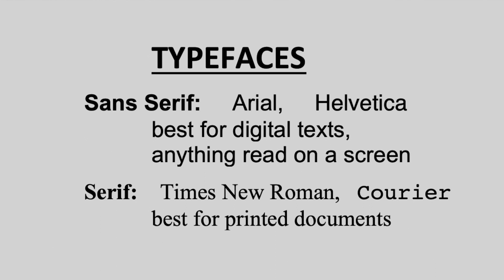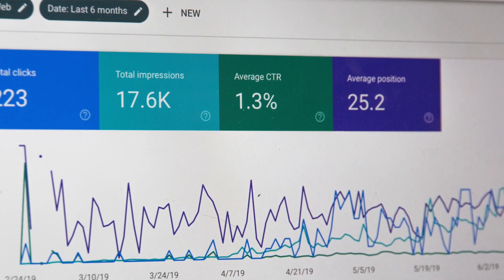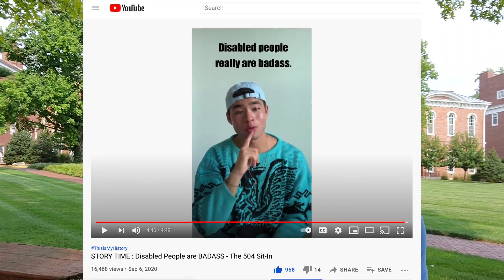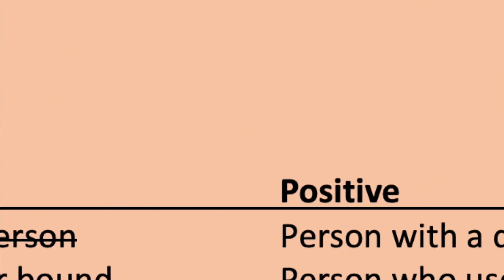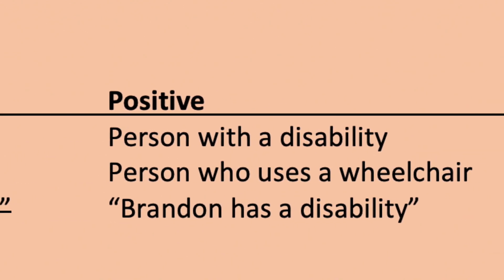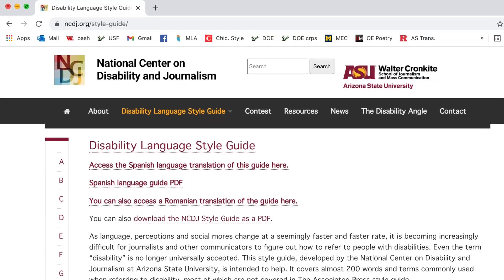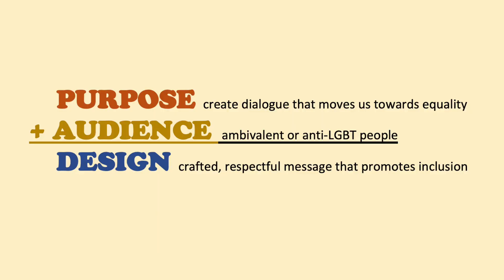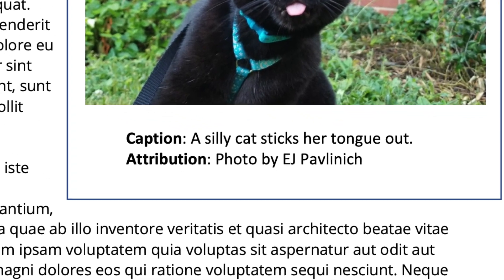INCLUSIVE LANGUAGE: Accessibility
Communicate effectively with diverse audiences, refine professional comportment, and promote equity in the workplace. This is part 3 of a 3-part series on inclusive language and communications for Composition, First-Year Writing, and Business & Technical Writing.

ASSIGNMENT
Revise the Diversity and Inclusion Statement you drafted along with the last lesson (see video 2 in this series). Now, add an image that makes your document more visually appealing. Ensure that the image you select is copyright-free. For example, you might create your own or select an appropriate image from one of the following resources:

Be sure to include alt text and a caption that explains what is in the image so that the visual mode of your multimodal document is accessible to all audiences. Also, cite the artist--even if the image is copyright-free and shareable, conscientious professionals still cite their sources.

Then, submit your revised, multimodal, accessible Diversity and Inclusion Statement according to your teacher's instructions.

WORKS CITED
Americans with Disabilities Act

Benedicks, Crystal, and Adriel Trott. “‘She Really Got You’: Transcending Hegemonic Masculinity at a College for Men,” in Critical Pedagogical Strategies to Transcend Hegemonic Masculinity, edited by Amber E. George and Russell W. Waltz (New York: Peter Lang, 2021), 15-33.

Brown, Brené. Dare to Lead: Brave Work, Tough Conversations, Whole Hearts. New York: Random House, 2018.

Brown, Laura. The Only Business Writing Book You’ll Ever Need. New York: Norton, 2019.

Brown, Lydia. “Identity-First Language,” Autistic Self Advocacy Network

Catlin, Karen. Better Allies: Everyday Actions to Create Inclusive Engaging Workplaces, 2nd Edition. Better Allies Press, 2021.

Cohen-Rottenberg, Rachel. “Doing Social Justice: Thoughts on Ableist Language and Why It Matters,” Disability and Representation, 14 September 2013,

“Disability Language Style Guide,” The National Center on Disability and Journalism, Arizona State University

Itchuaqiyaq, Cana Uluak, and Breeanne Matheson. “Decolonizing Decoloniality: Considering the (Mis)use of Decolonial Frameworks in TPC Scholarship,” Communication Design Quarterly 9.1 (18 February 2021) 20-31.

Janzer, Anne. Get the Word Out: Write a Book That Makes a Difference. Cuesta Park Consulting, 2020.

LePan, Don, Laura Buzzard, and Maureen Okun. How to Be Good with Words. Ontario: Broadview, 2018.

MacRae, Paul. Business and Professional Writing: A Basic Guide, Second Edition. Ontario: Broadview, 2019.

Man, Chella. “Disabled People are Badass: The 504 Sit-In”

Rello, Luz, and Ricardo Baeza-Yates, “Good Fonts for Dyslexia,” Assets, 2013,

Silver, Adam. "Improving the Color Accessibility for Color-Blind Users," Smash Magazine.

Thank you to Zachary Koppelman for suggesting resources.